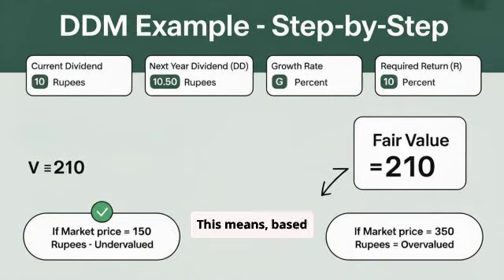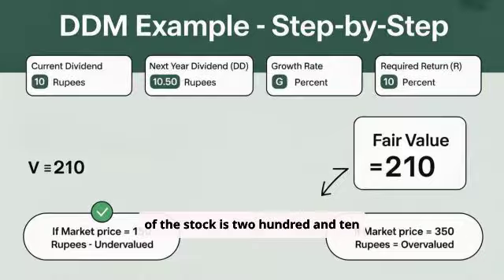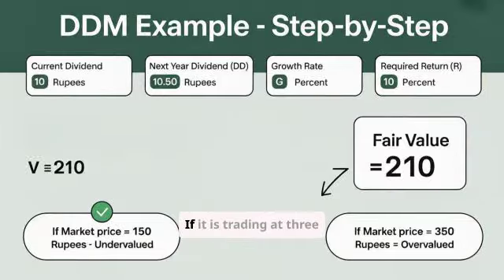Module 11.2: Dividend Discount Model --- DDM | Research Analyst Course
In this video, we explain DDM in the simplest possible way using real, practical examples.
You will learn:
🔹 What the Dividend Discount Model (DDM) really means
🔹 Why it is a favourite tool of Warren Buffett
🔹 How the Gordon Growth Model works
🔹 What “constant dividend growth” really means
🔹 When DDM is accurate and when it becomes unreliable
🔹 A real-world example to calculate fair value

DDM is perfect for valuing stable, dividend-paying companies like banks, utilities, insurers, and large mature businesses. It helps investors calculate the true intrinsic value of a stock based on the dividends it will pay over time.

This chapter is part of the Free NISM Research Analyst Course Series, designed to make valuation concepts easy and practical for everyone — beginners to advanced learners.